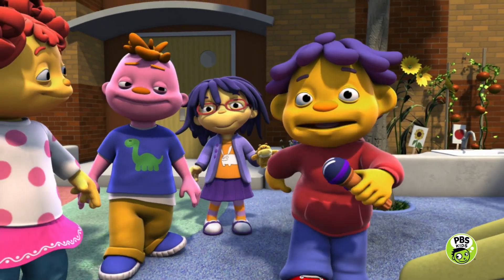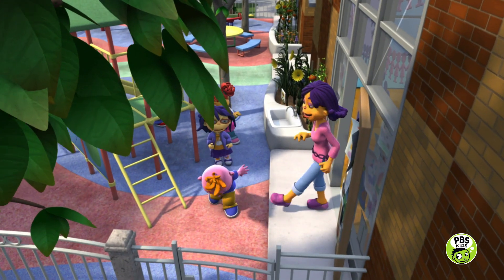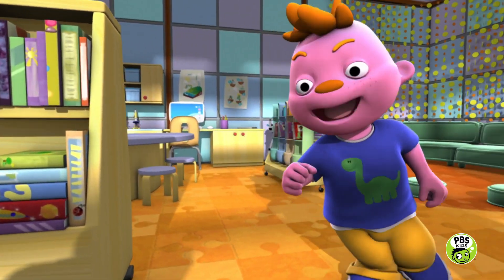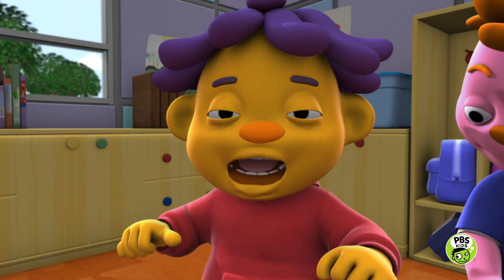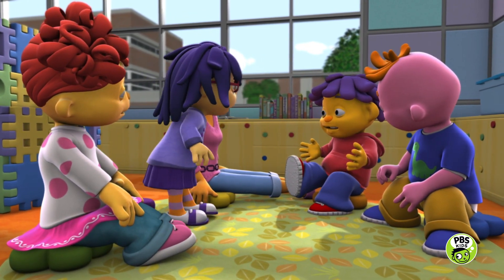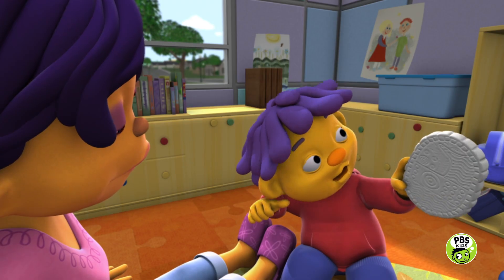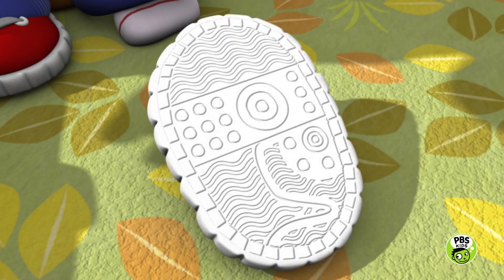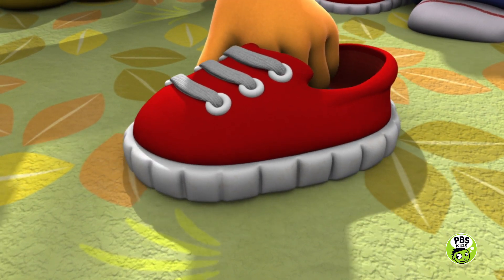Taking Off Shoes in the Name of Science! | Sid the Science Kid | Jim Henson Company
During Rug Time, Teacher Susie teaches Sid and friends about friction and why you can slide your feet on some surfaces, but not on others!